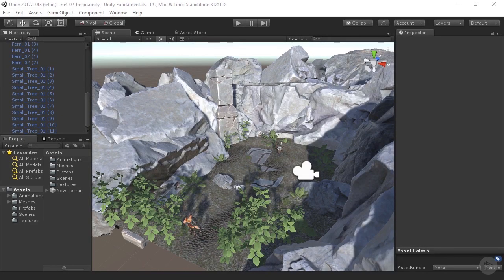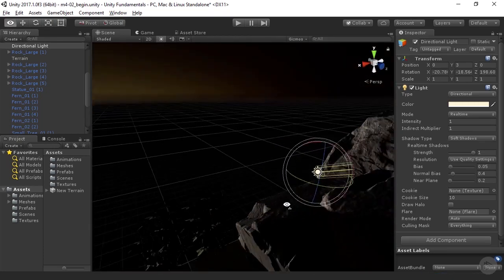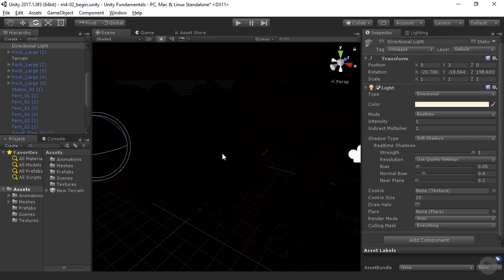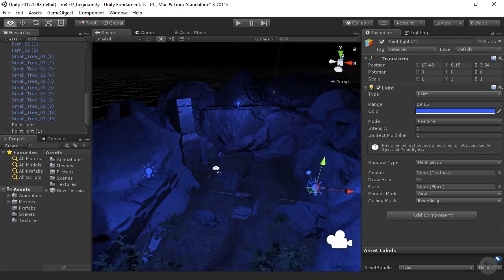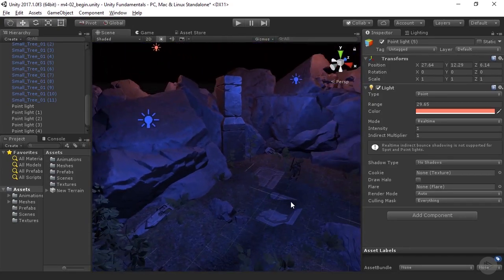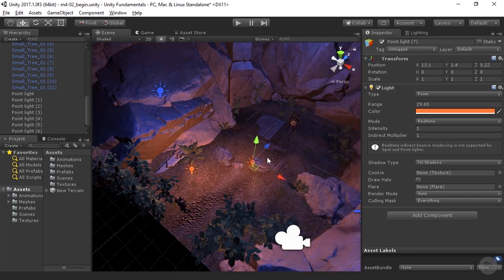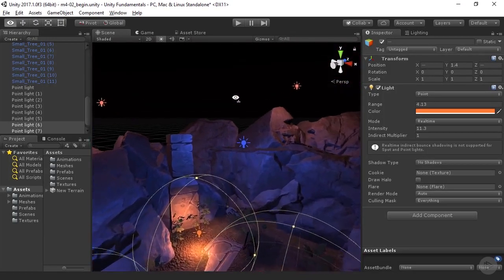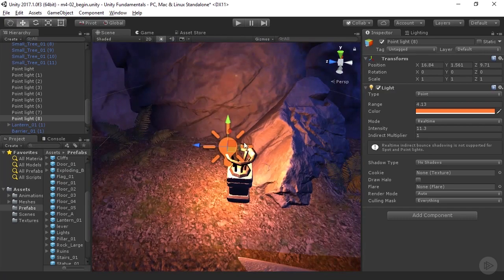Unity Fundamentals 9